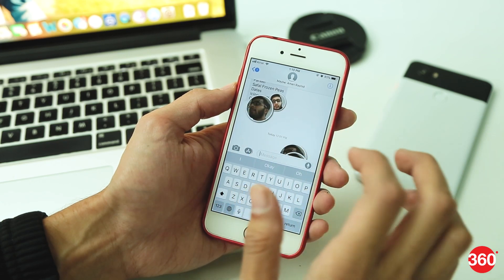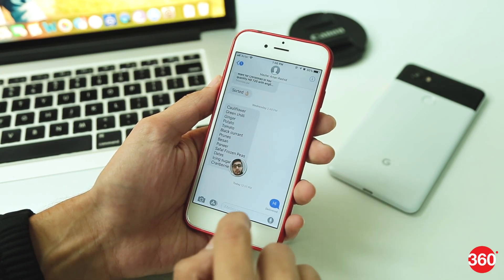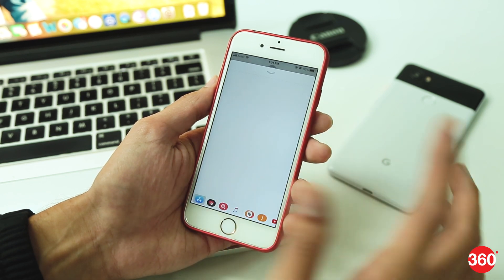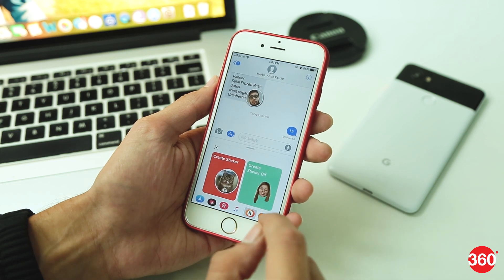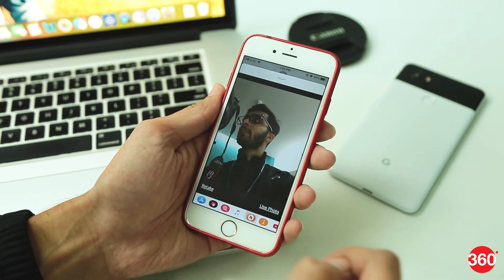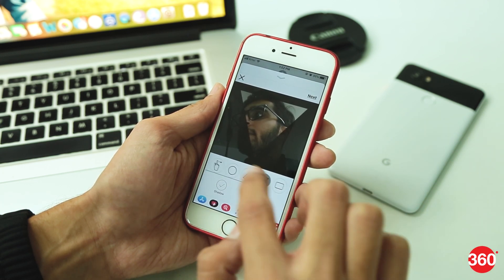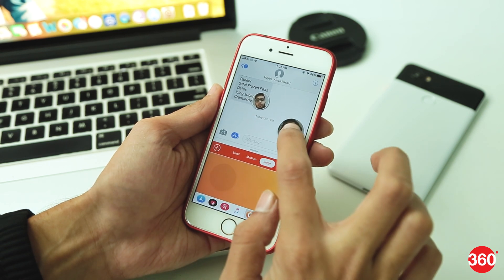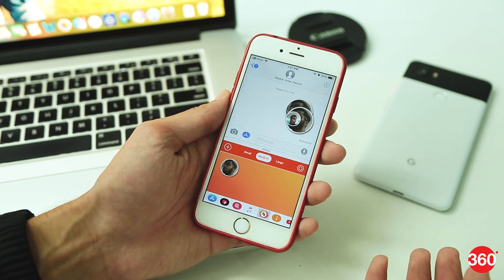How to Convert Photos Into iMessage Stickers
iMessage stickers are great, but there's just so much that they can express. Think you can do a better job? Go ahead and convert your own photos into iMessage stickers for that personal feeling in your messages. We show you how in this video.

Catch our weekly show TAG, every Friday night at 9 on the Gadgets360 YouTube channel.